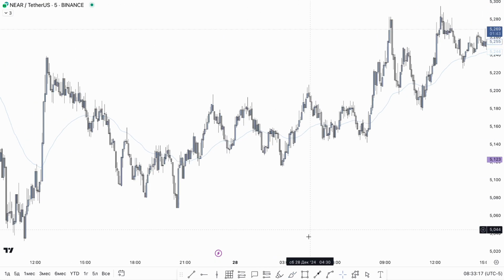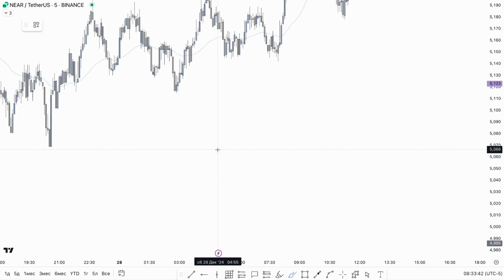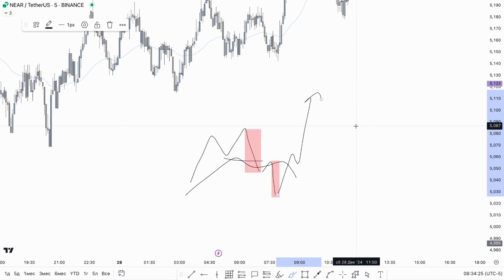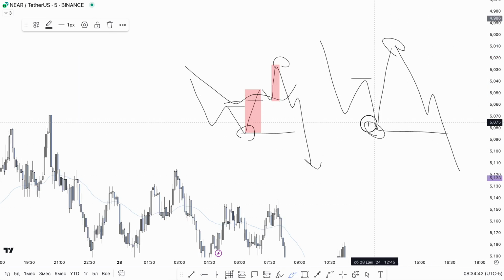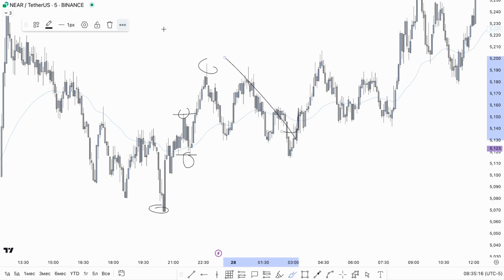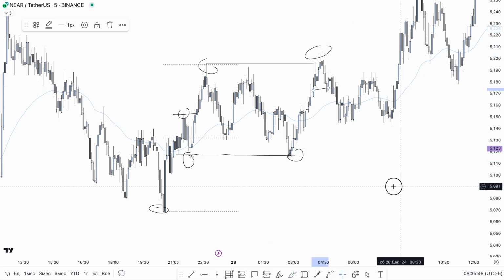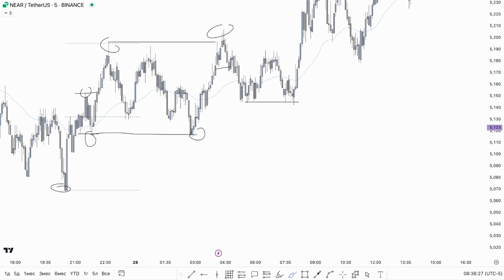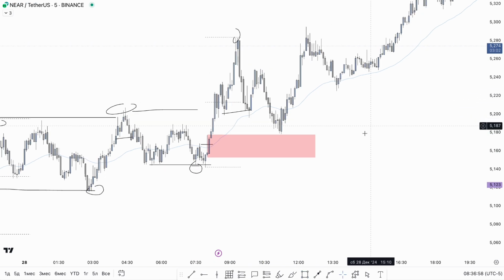Smart Money Market Reversal Strategy: How to Spot Trend Changes Like a Pro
Discover the ultimate Smart Money market reversal strategy designed to help you identify and trade major trend changes effectively. In this video, we’ll dive into how institutional traders (Smart Money) influence market reversals and how to spot these movements on the chart.

Learn the critical signs of a trend shift, including:
 • Change of Character (CHoCH): How to identify it on different timeframes.
 • Key liquidity zones Smart Money targets before a reversal.
 • Order block formations signaling a potential trend change.

We’ll break down the Smart Money methodology step-by-step, teaching you how to anticipate market reversals instead of reacting to them. This approach is perfect for Forex, crypto, and stock traders who want to master Smart Money Concepts (SMC) and improve their profitability.

Whether you’re a beginner or experienced trader, this video will give you actionable insights into trading trend reversals using Smart Money logic. Watch the entire video to level up your trading game!